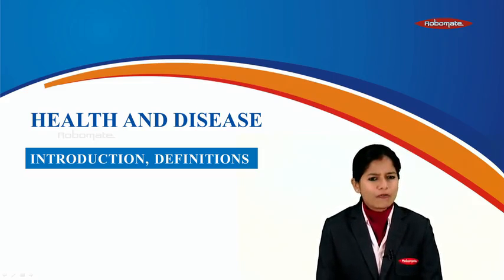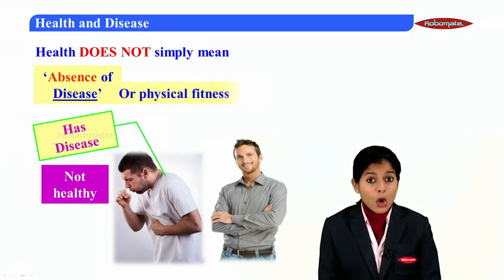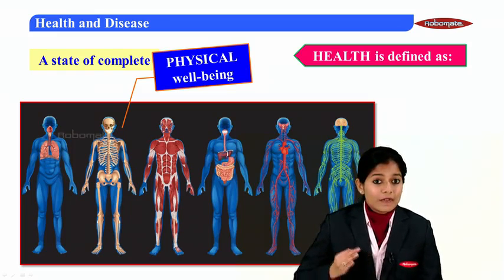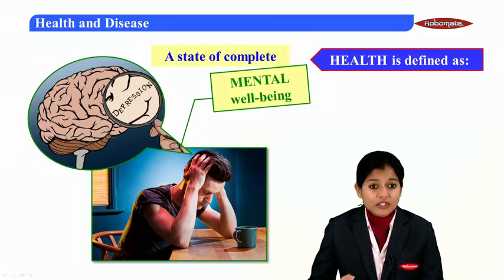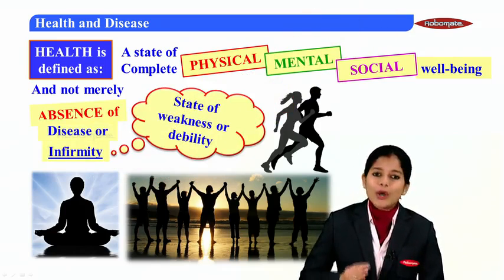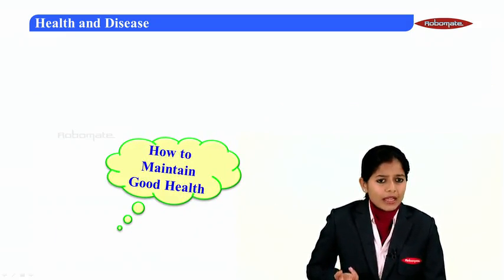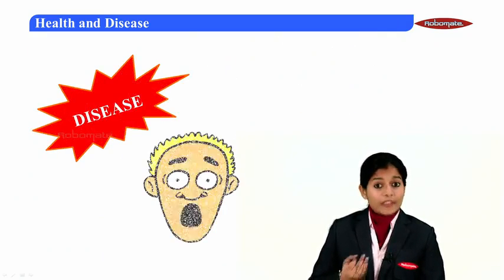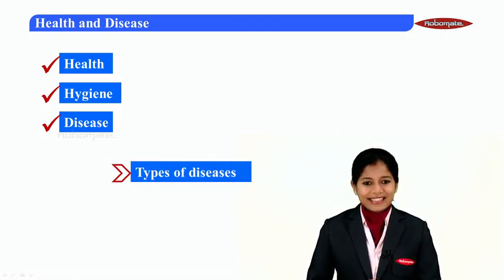Std XII | KARNATAKA STATE BOARD | Biology | Health & Disease